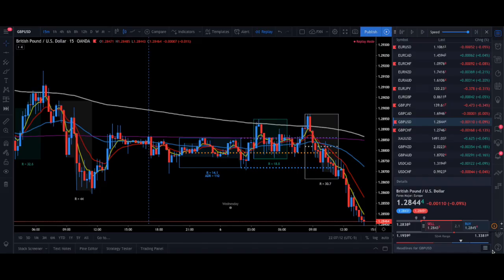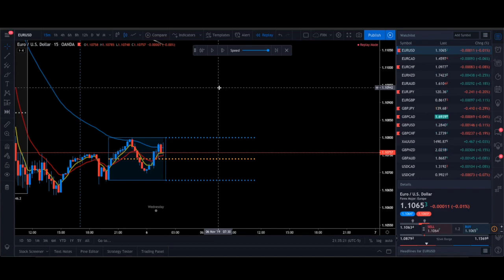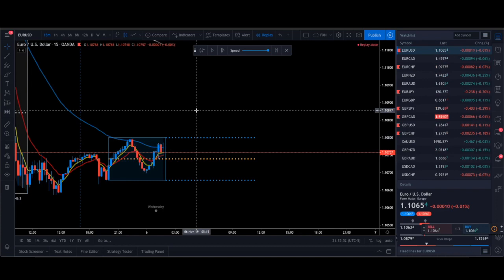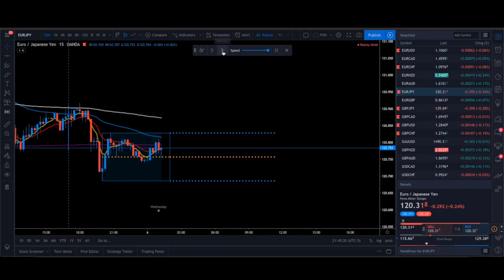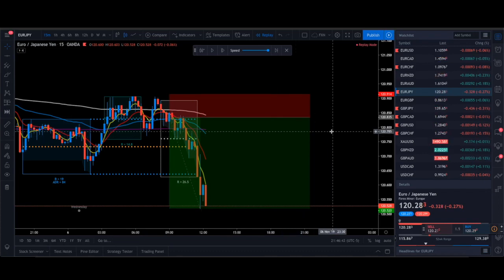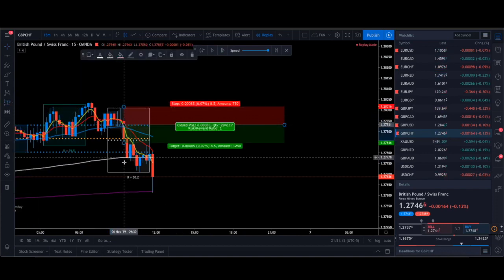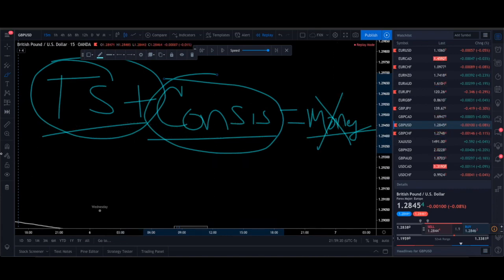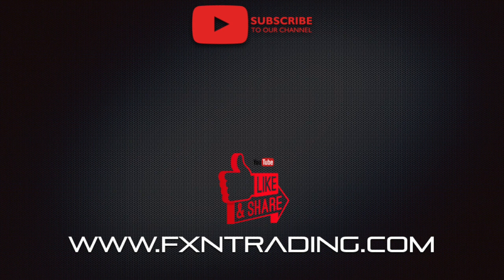How To Confirm Forex Trade Entries | New FXN Indicators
In this video we break down what confirmations we look for when trading with market makers. We also look at new FXN indicators to help us with trading confirmations.

Brokers